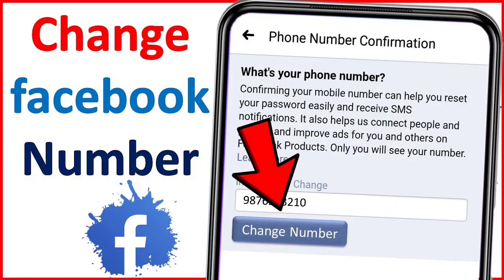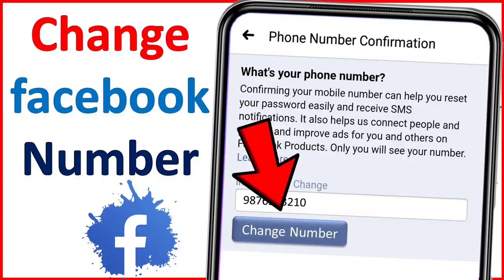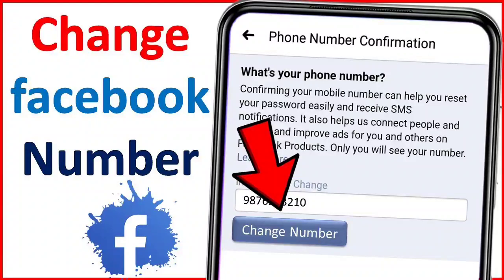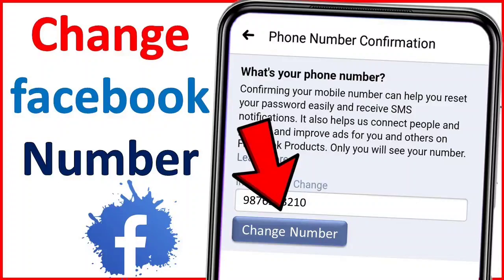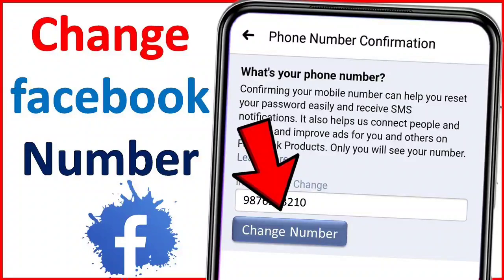How to add mobile number to facebook account.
Welcome to this tutorial on how to add your mobile number to your Facebook account.

Step 1: Open the Facebook App

Next, click on your profile icon located on the top right corner of your screen.

Step 3: Click on the Three Lines
Click on the three lines icon in the top right corner of your screen.

Step 4: Select Settings & Privacy
From the drop-down menu, select "Settings & Privacy".

Select "Settings" from the options displayed.

Step 6: Personal Information
Select "Personal Information" from the list of options.

Step 7: Add Phone Number
Click on "Phone Number" and then "Add Phone Number".

Enter your phone number in the space provided and click "Add Phone Number".

Step 9: Verification Code
You will receive a verification code via SMS. Enter the code in the space provided and click "Continue".

Step 10: Privacy Settings
Choose the privacy settings for your phone number by selecting the option that best suits you.

Congratulations! You have successfully added your mobile number to your Facebook account.

That's it! Adding your mobile number to your Facebook account is a simple process that can be completed in just a few steps.

how to add mobile number to facebook
how do i add a phone number to facebook
how to add phone number to facebook
how to add mobile number in facebook
how to add phone number to facebook business page
how to add mobile number on facebook
how to add multiple phone numbers to facebook business page
add mobile number to facebook
how to add phone number to facebook account
facebook add mobile number not working
how to bypass add a mobile number on facebook
add a mobile number facebook
how to add mobile number to facetime on ipad
facebook how to add phone number
how to add phone number to facebook marketplace
how to add phone number to facebook for login